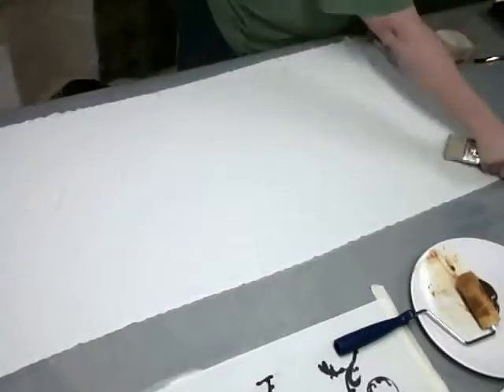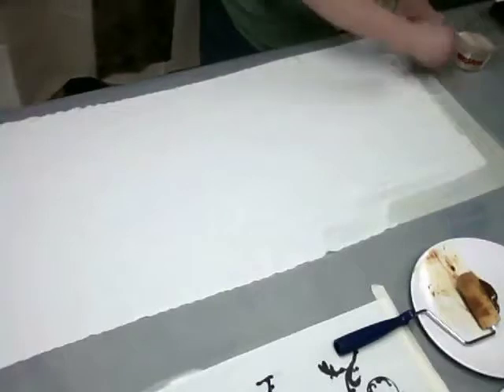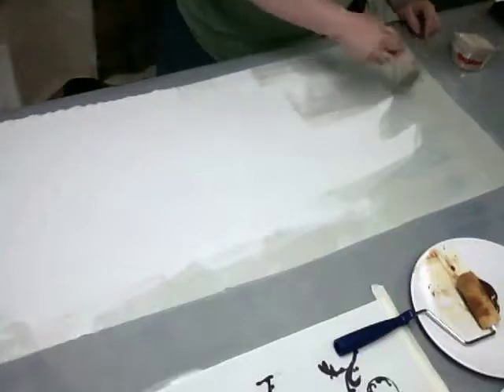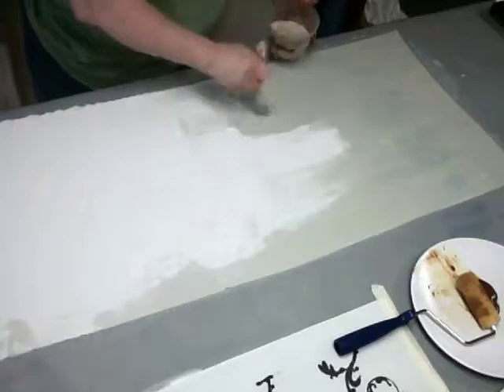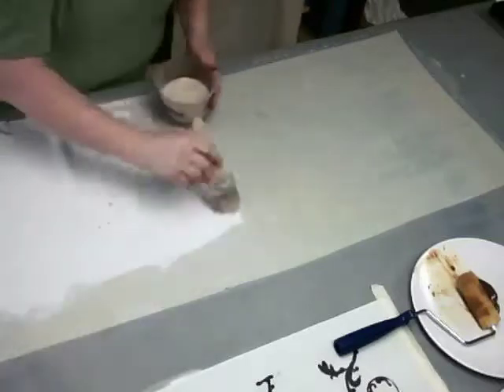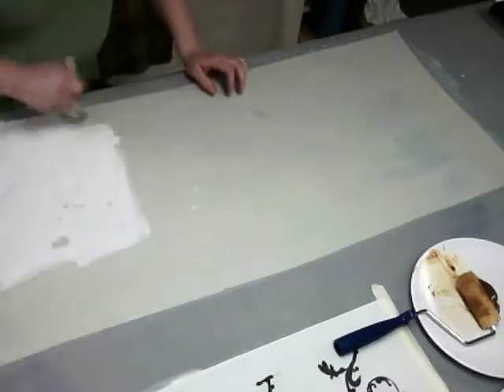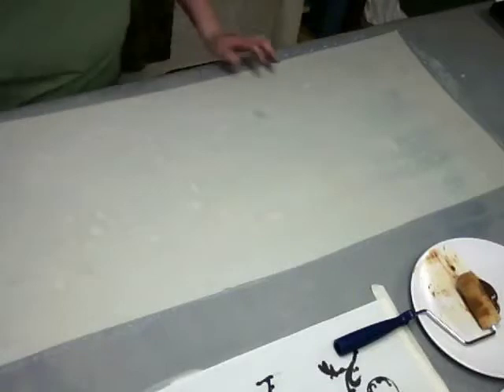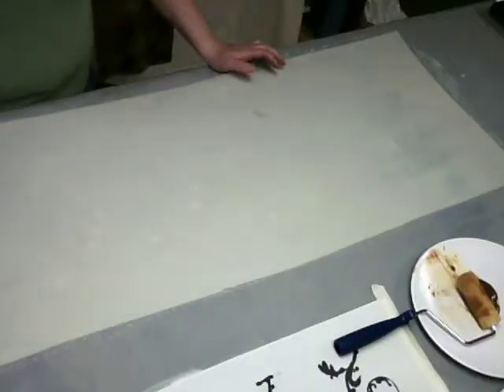Preparing Fabric with Soy Milk.mov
A short demonstration on preparing fabric with soy milk, a process necessary before painting the fabric with natural dyes.

Mark Making with Nature: Surface Design with Natural Dyes is available On Demand!